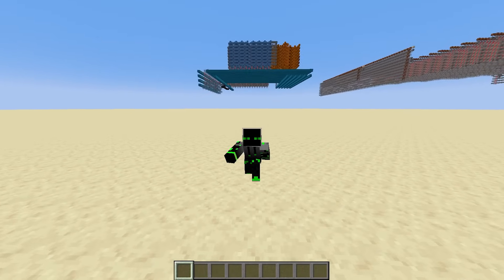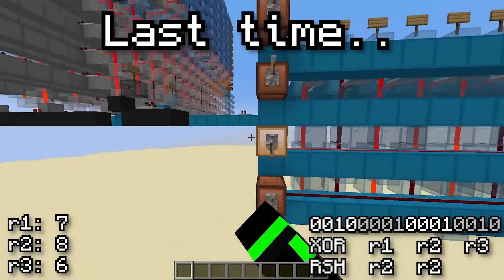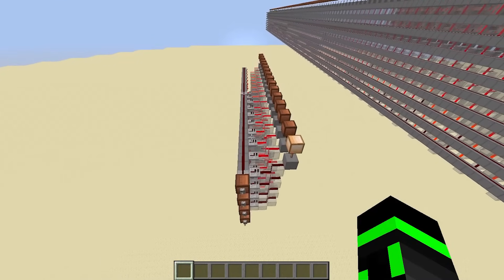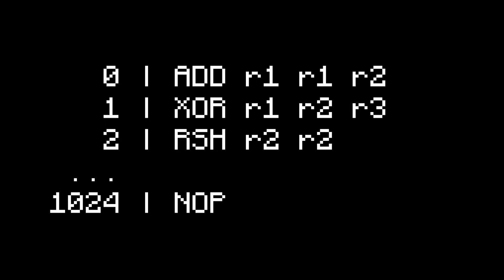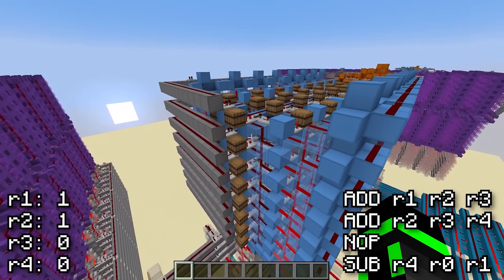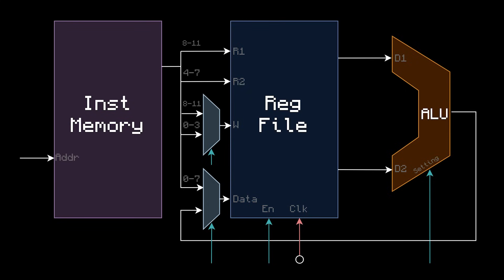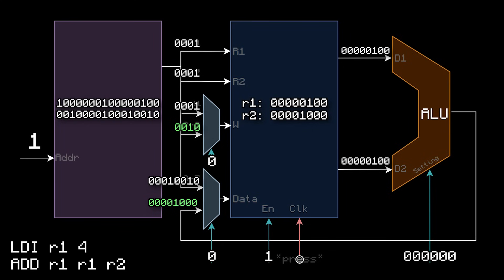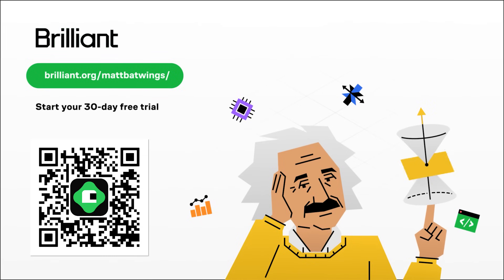Instruction Memory - Let's Make a Redstone Computer! #5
To try everything Brilliant has to offer—free—for a full 30 days,

0:00 Intro
0:14 NOP
2:35 Instruction Memory Diagram
4:05 Building Instruction Memory
6:30 Assembler Part 2
7:09 Connecting
9:02 LDI
11:18 LDI Program Example
12:55 Minecraft Muxes
13:41 Sponsor